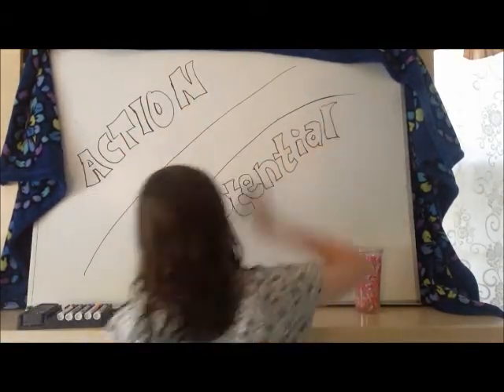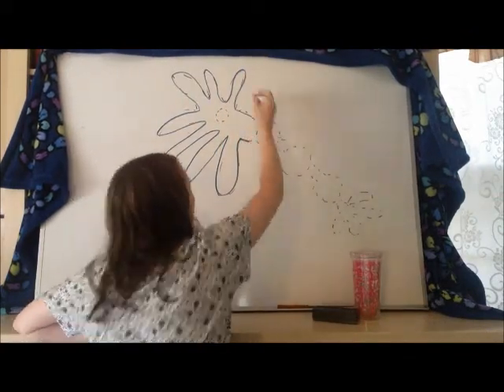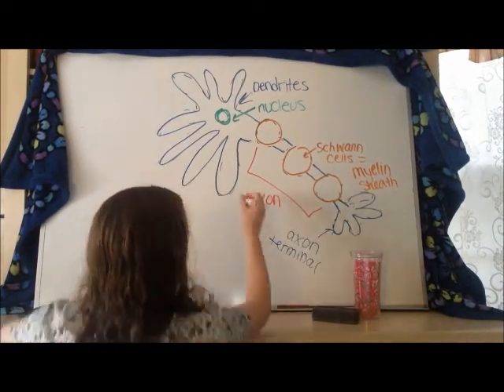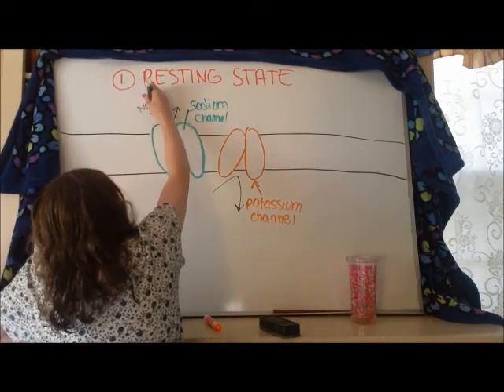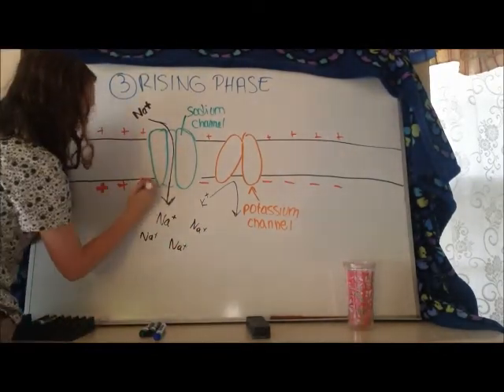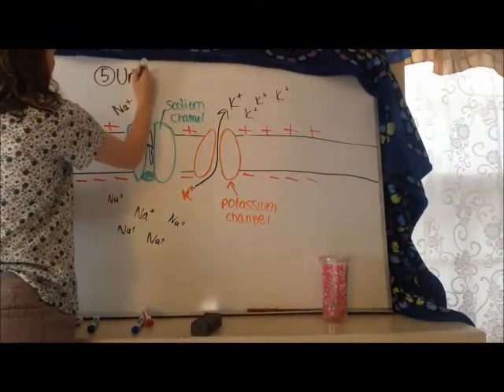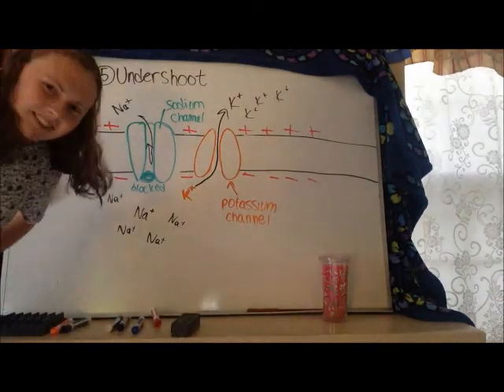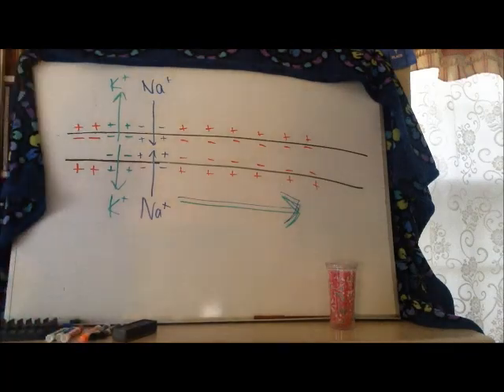Action Potential in a Nerve Cell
AP Biology explanation of action potential in a nerve cell axon.